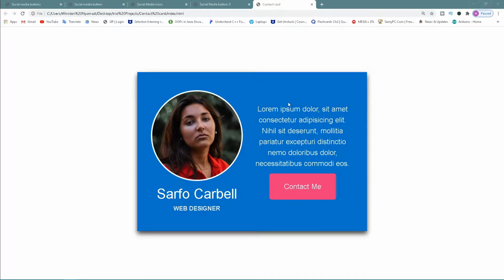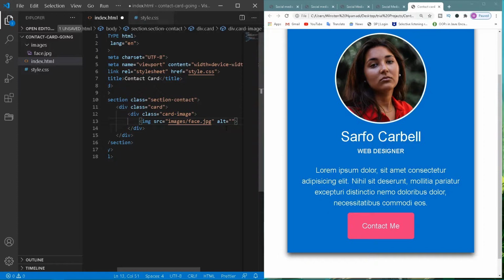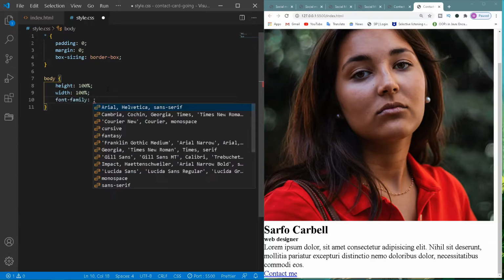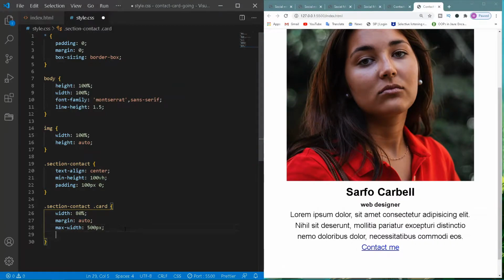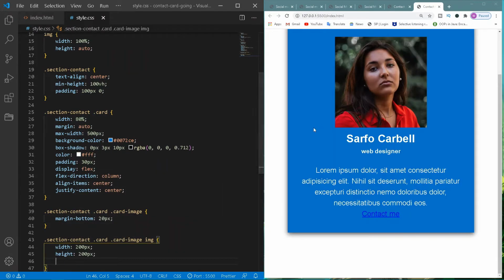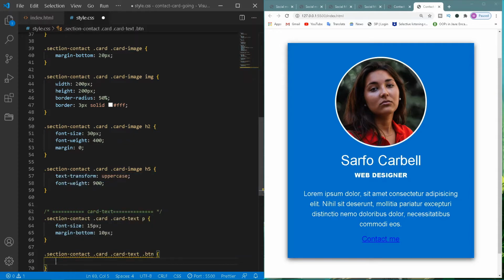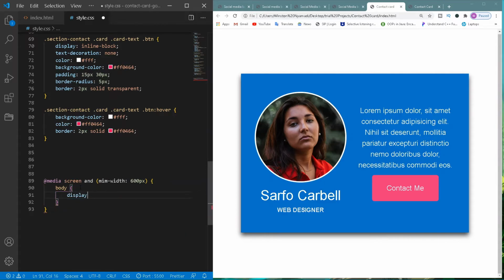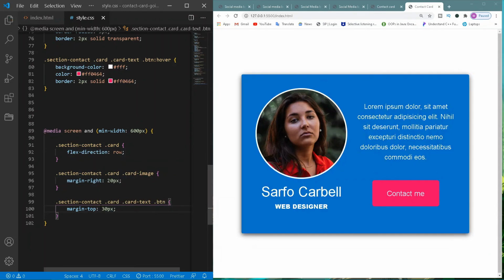Responsive Profile Card Design | HTML & CSS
Hello guys, this is the first video in the many to come series of css cards.
This video just features simple responsive profile card that you can easily incorporate into your project.

The process is fun and as always let me know all of your questions and  suggestion below in the comments section.😊